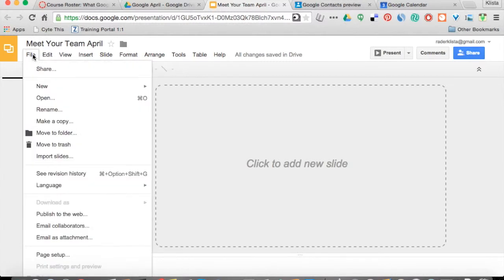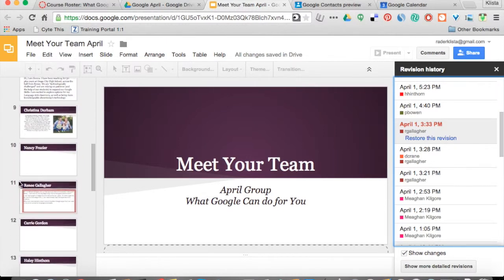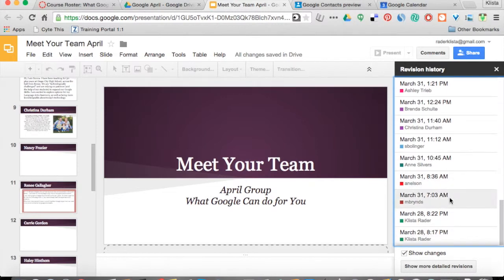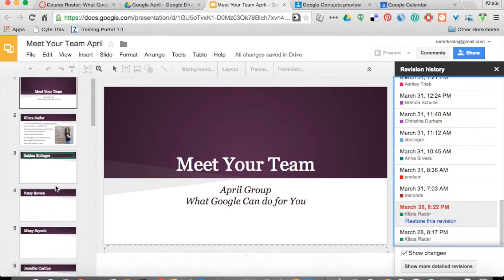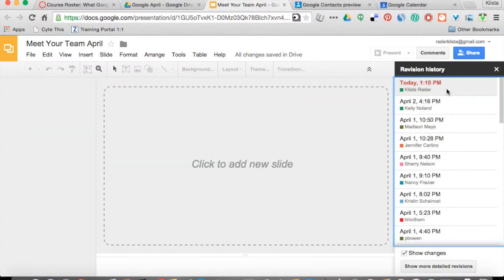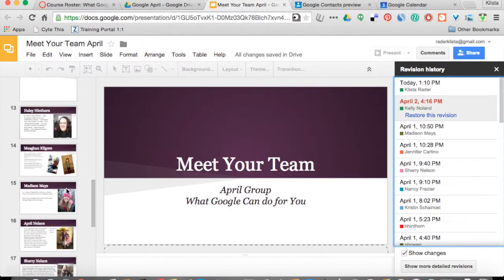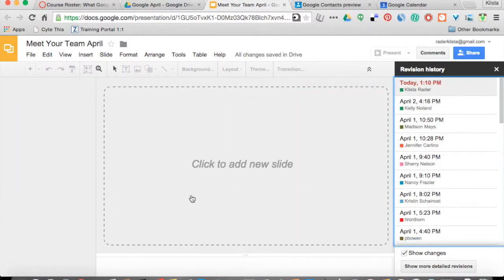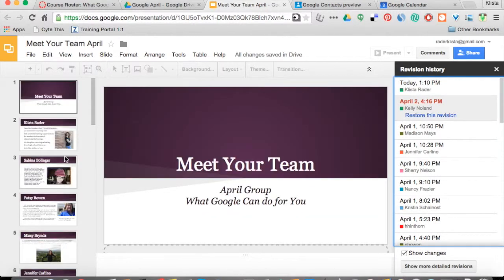Google Revision History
Ever deleted work in a collaborative document and then panicked? Don't worry! You can get it all back!